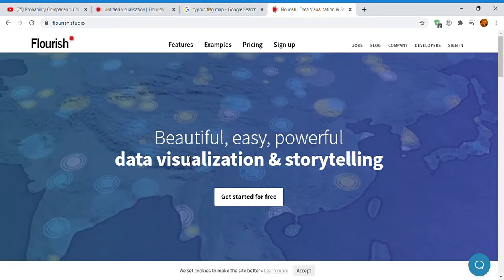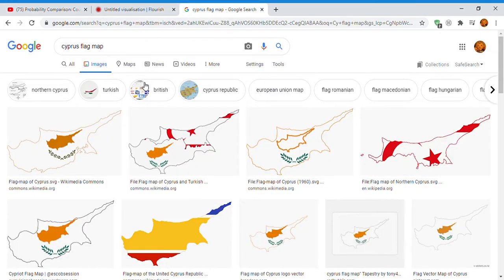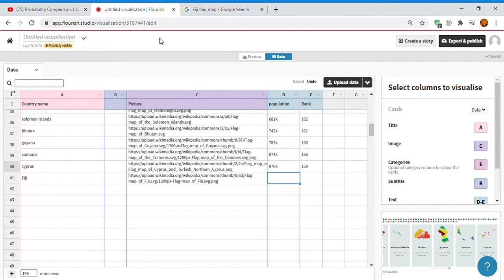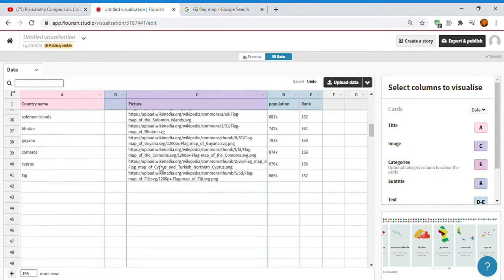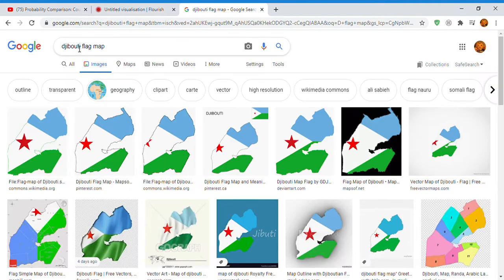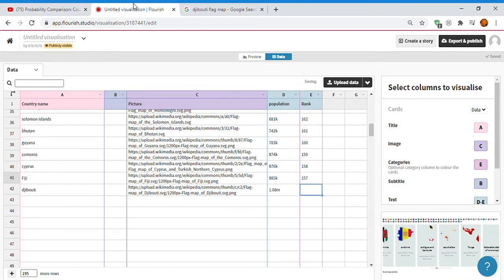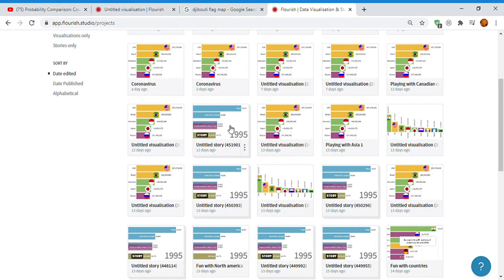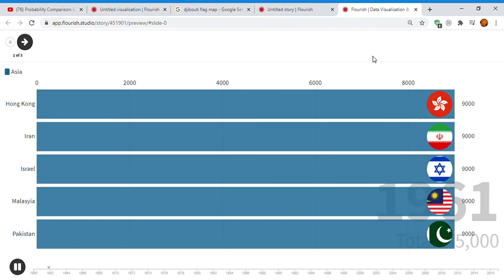How to make a sliding size comparison using Flourish.studio!